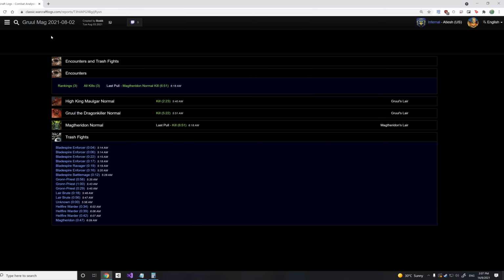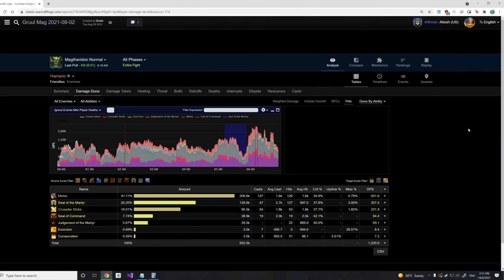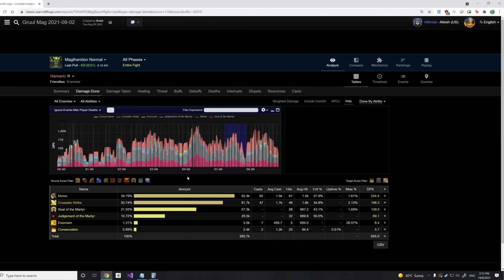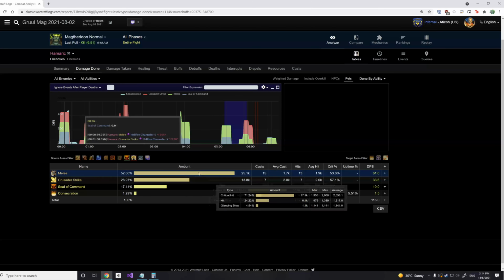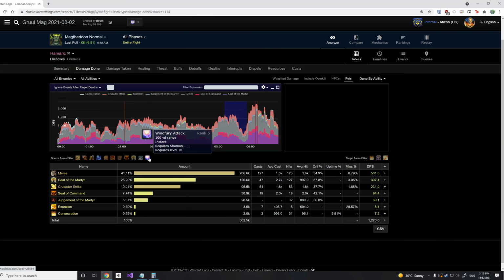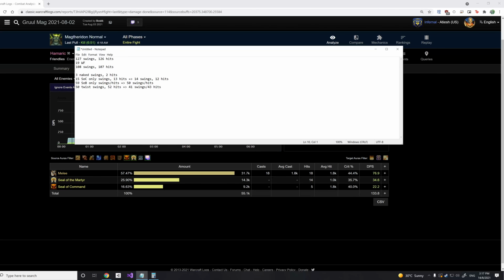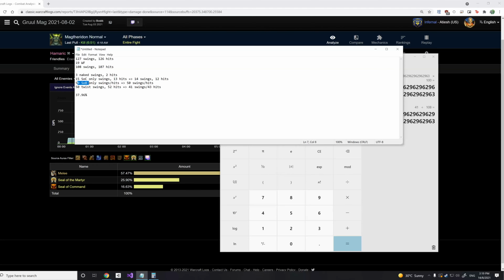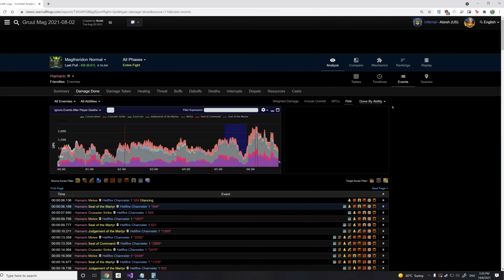[TBC Classic Paladin] How to read your logs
I own only the gameplay in this video & my voice.

Chapters:
00:00 Introduction
00:46 Basic things about logs
01:42 Counting melee attacks
02:15 Counting WF procs
02:58 Explaining Source Auras Filter
03:40 Counting naked attacks
04:28 Counting SoC only attacks
05:42 Counting SoB only attacks
06:31 Counting twists
07:50 Making sure the numbers are correct
08:25 Calculating twist ratio / accuracy / %
08:53 Reviewing this log
10:43 More on reviewing logs
11:48 Closing